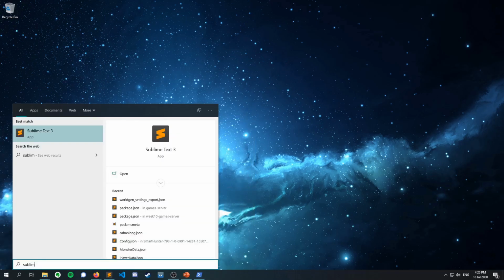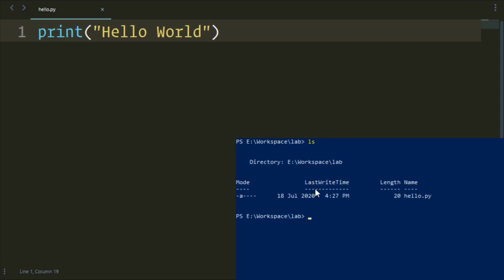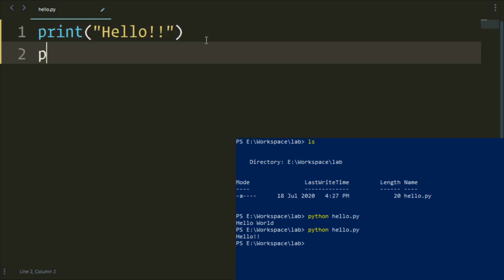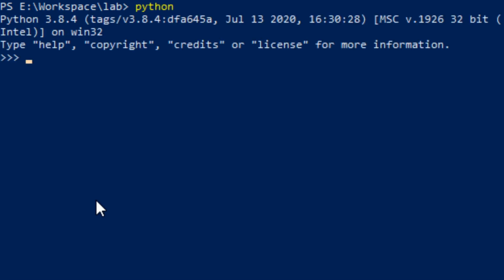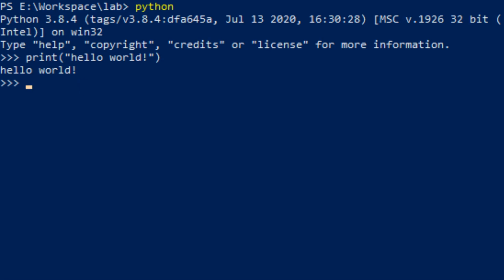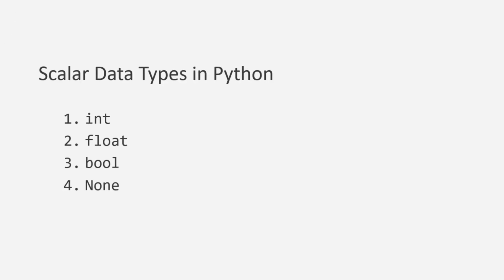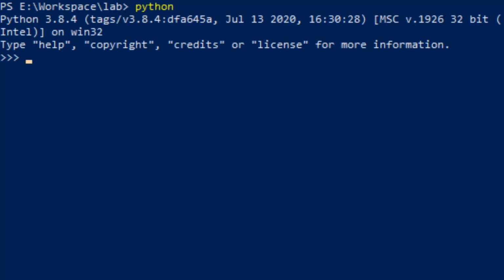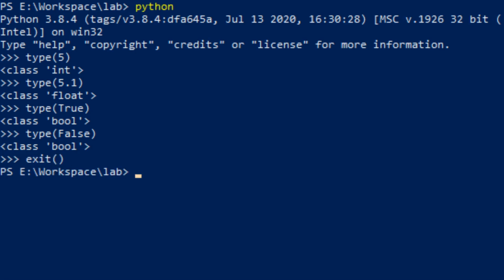[CMSC 12] Lab Week 01.4 First Python Program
Now it's time to write your first Python program. Fire up your editor and temrinal and let's start coding!